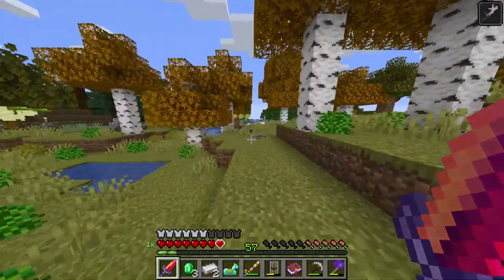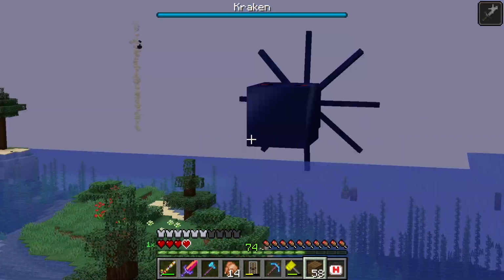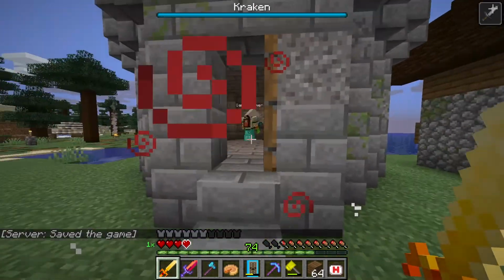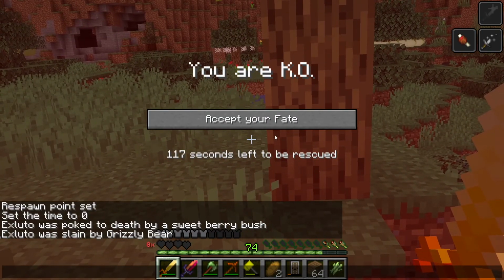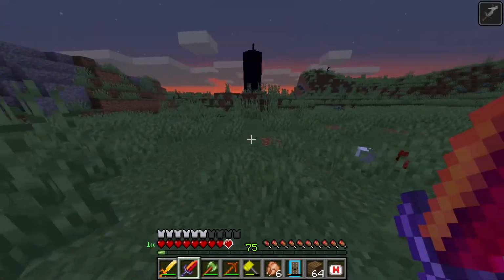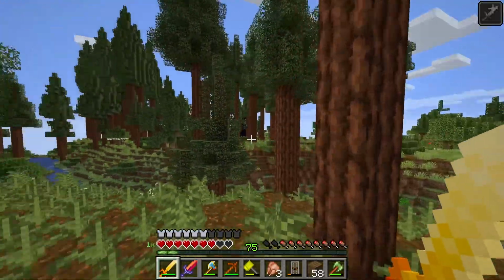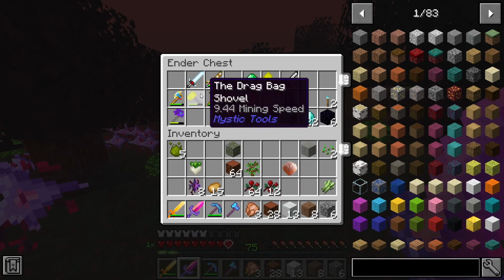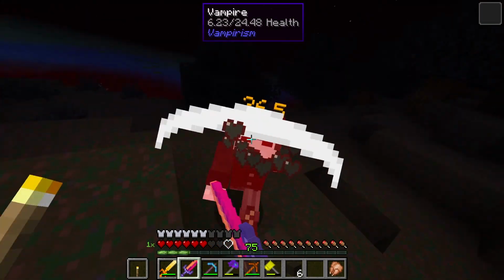New Dawn Survival - ENCHANTED NEW WORLD Ep 5 - Minecraft Modded Survival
New Minecraft modded survival adventure series I am starting, I hope you guys enjoy.

New Dawn Survival is a minecraft modpack we put together.
This pack has over 100 mods. We will have quests and face off against many dangerous mobs in our quest to build a home, survive and win against evil.